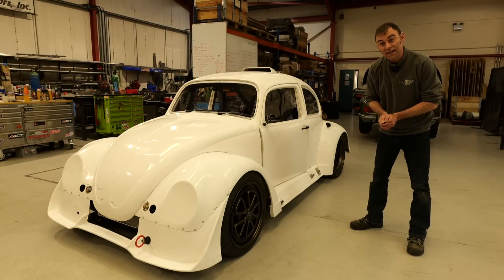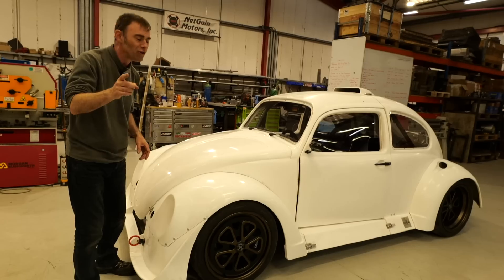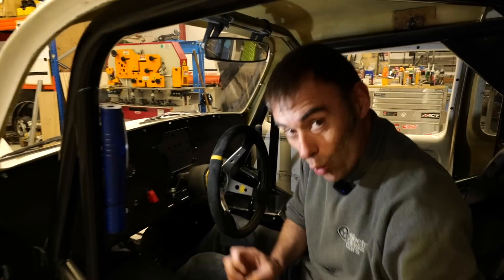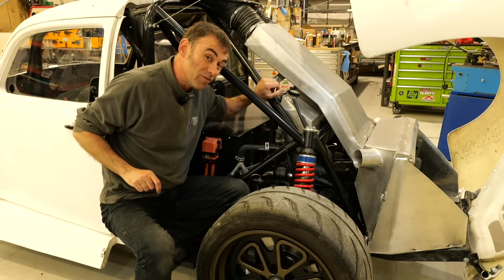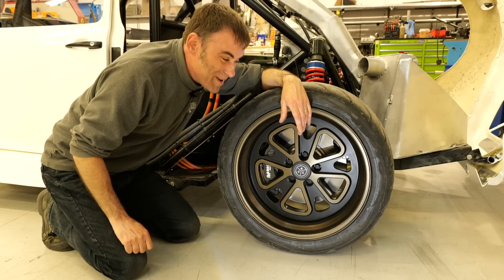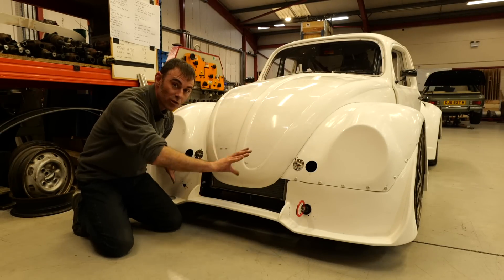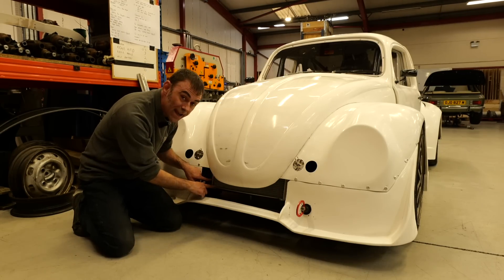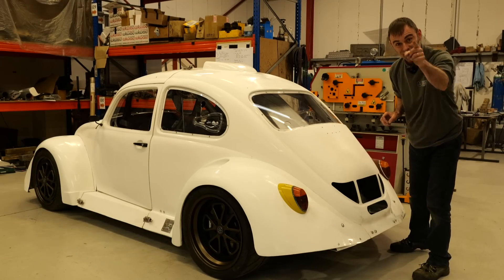Pikes Peak race car Ep11 - Bodywork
Time for another update on BugZappa, the 1000hp 4 wheel drive Tesla powered race car. It may look like a humble VW Beetle but a Volkswagen it is not. It's a Voltswagen!

In this episode our new sponsor for the race car - Mouser Electronics. A massive thanks to them for helping us make this project a reality. Make sure you check out their website for all your electronics components needs.

Since the last episode we've upgraded the power steering, moved the front Tesla motor 4 inches forward, along with the pedal box, which meant we also had to move the steering system forward too. All this means that taller drivers can now fit in the car comfortably. The bodywork is now all on the car too. The AP racing calipers are on the rear along with Wilwood EPB calipers as a parking brake. Allipsort has made some high performance radiators for the front and rear. The front radiator cools the batteries, the larger rear one cools the motors/inverters.

Aero is the next on the to-do list. But the main question is do we go paint or wrap?